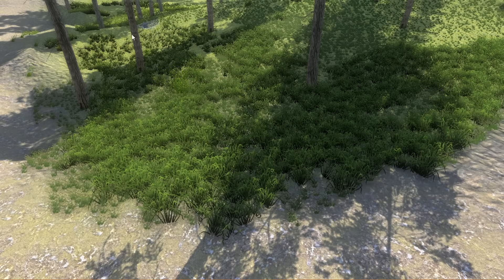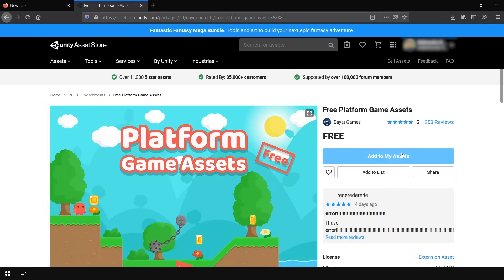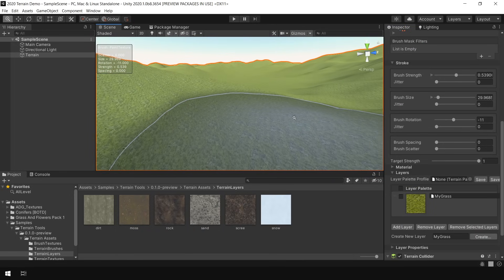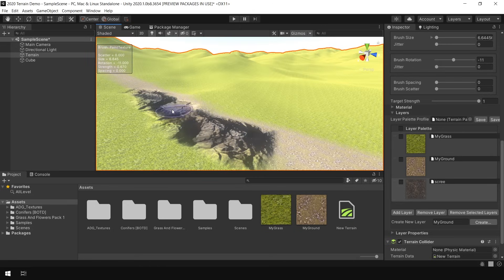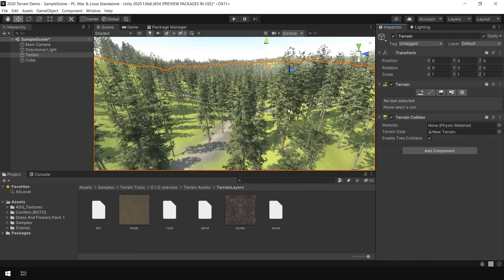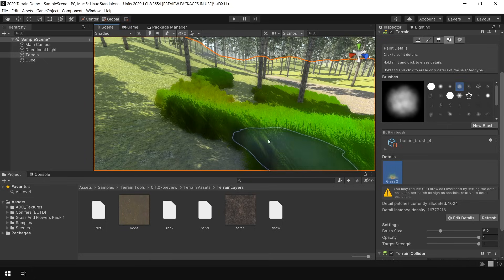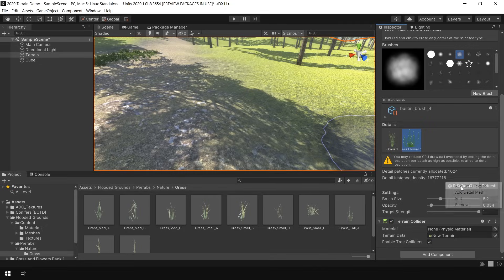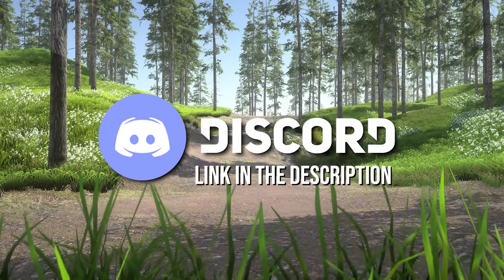How to Make Beautiful Terrain in Unity 2020 | Beginner Tutorial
Let's learn some basics of new terrain system in Unity 2020.1. You will also learn how to use New Terrain Tools and Sample Assets for quick terrain creation.
👉Note :- Terrain Tools are only available for Unity 2019.1 and later.

☑️Quick Links :☑️
Introduction - 00:00
Importing required assets                              00:16
Creating a basic terrain                                   00:37
Import Unity terrain Tools                                01:44
Sculpting the terrain                                          02:33
Adding textures                                                 03:26
Adding trees                                                       07:46
Adding basic grass                                            10:03
Adding High quality grass                                 13:06
Grass comparison                                              14:57
Final Result                                                         15:25
✅PC Configuration
CPU : INTEL i9 9900K
GPU : NVIDIA GTX 1050TI
MOBO : ASUS ROG Maximus XI Hero
RAM : 32 GB 3200MHZ
SSD: Samsung 500 GB